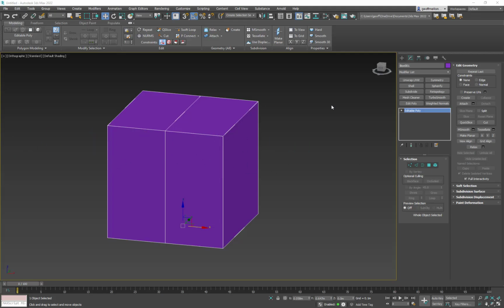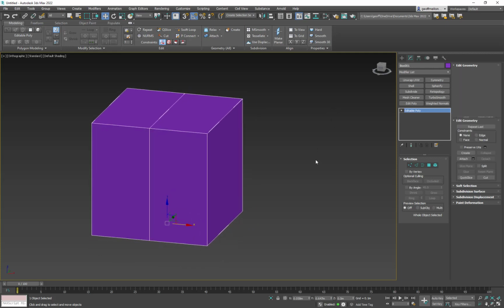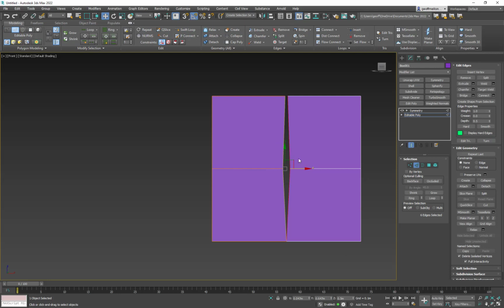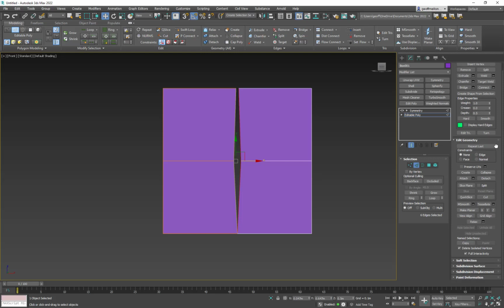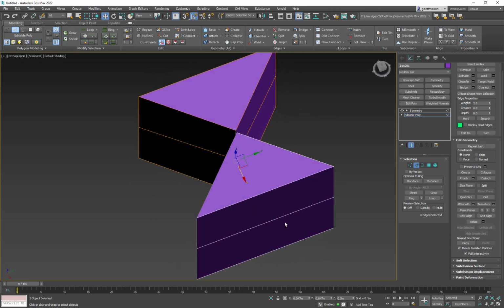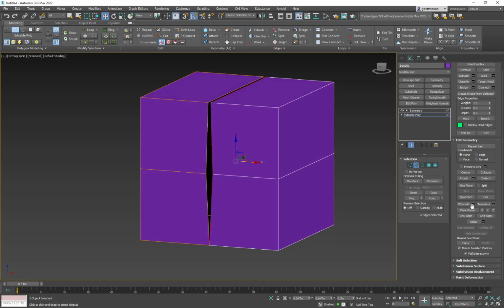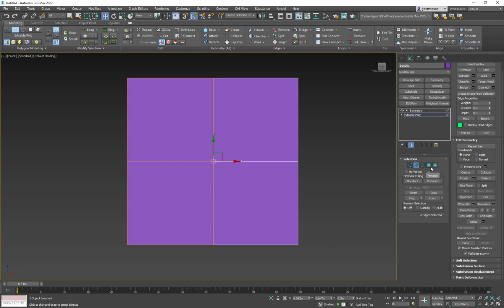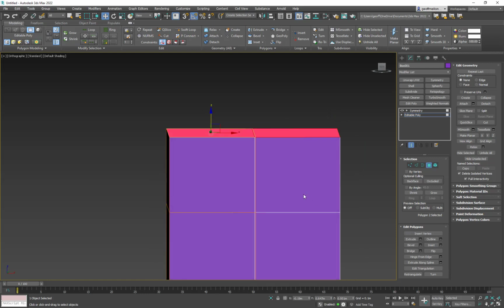Planar Align Editable Polygon elements in 3ds Max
Quick way to fix a misaligned Vert/Edge/Polygon in 3ds Max's Editable Polygon